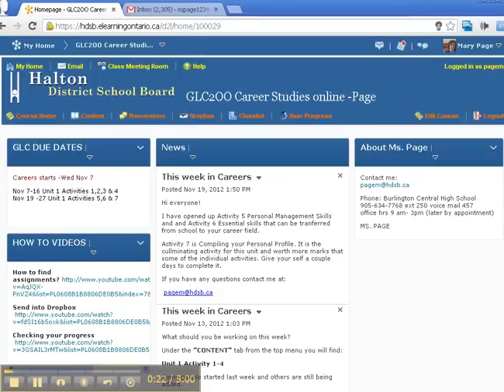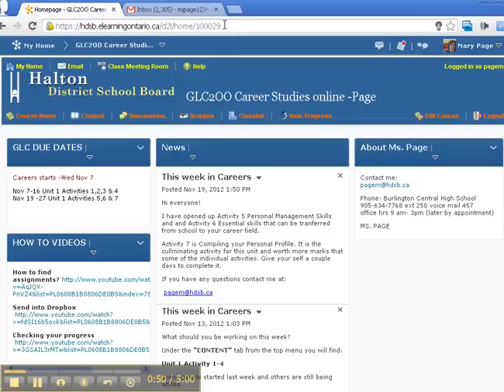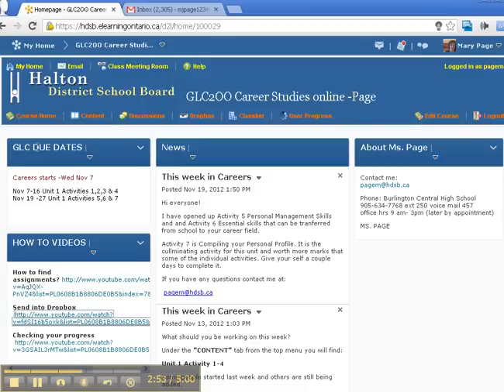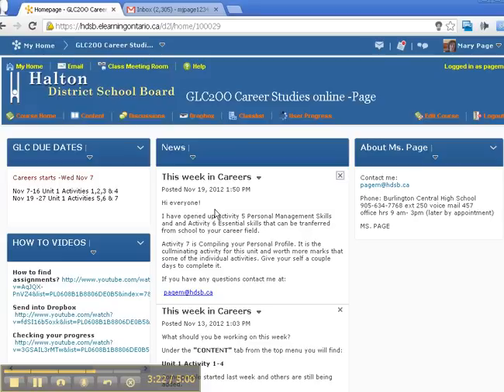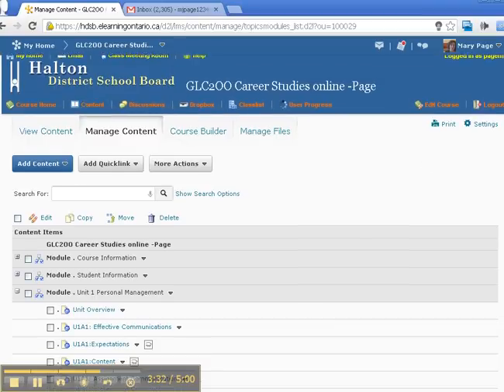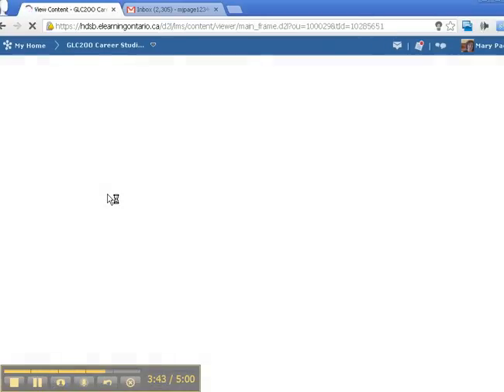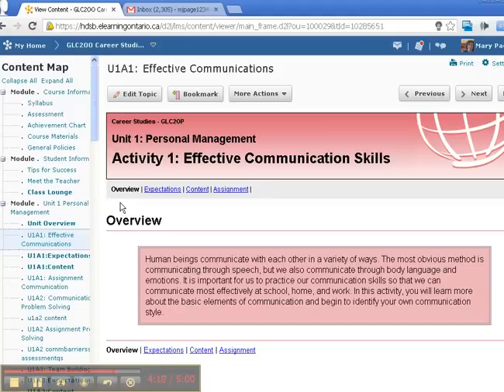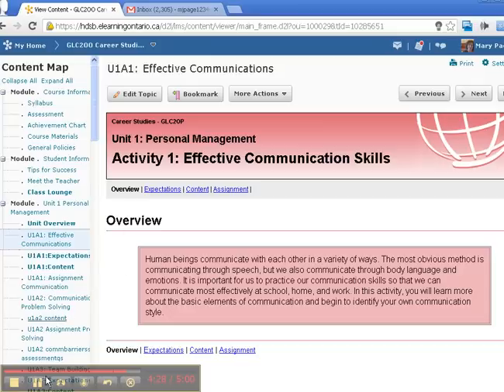Accessiblity for online learning - # 1 NVDA screen reader demo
This is a demonstration of how my Career Studies Course sounds when using NVDA.
NVDA is NonVisual Desktop Access (NVDA) is a free and open source screen reader for the Microsoft Windows operating system
This e-learning course is using The Desire to Learn Platform.